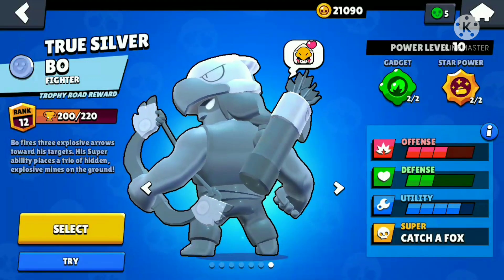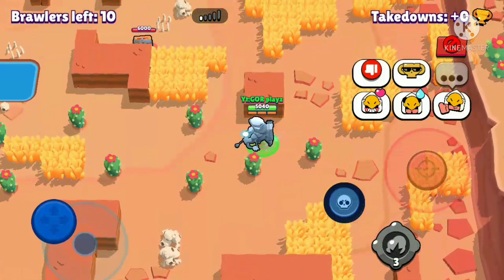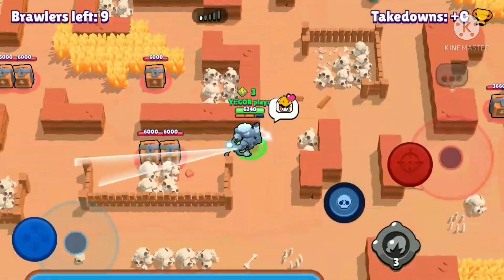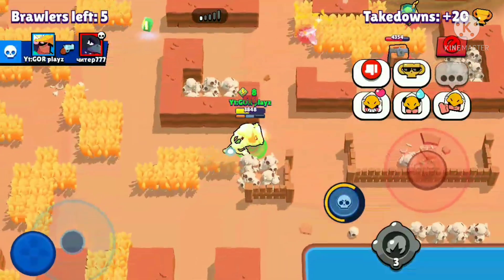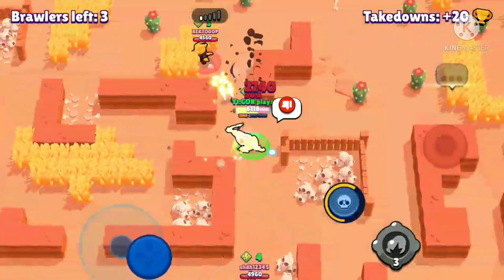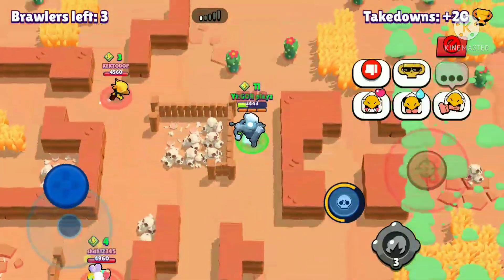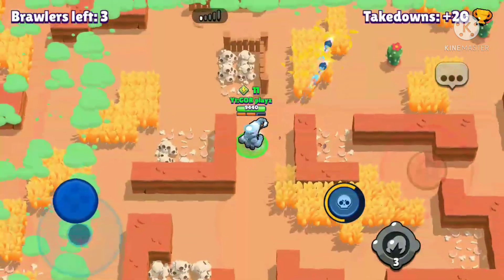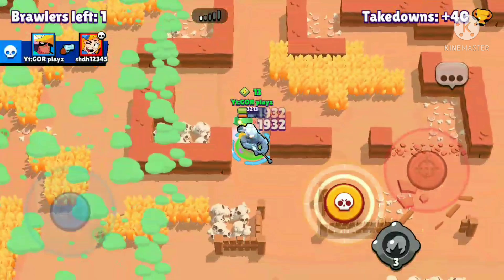True silver Bo gameplay